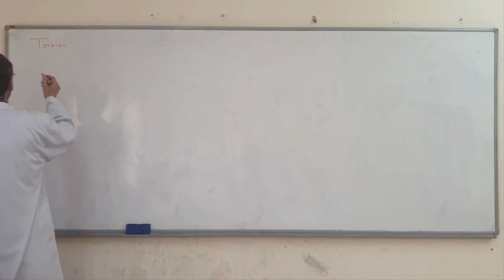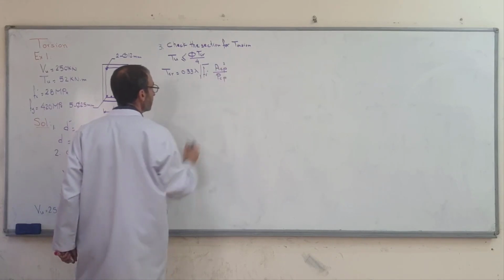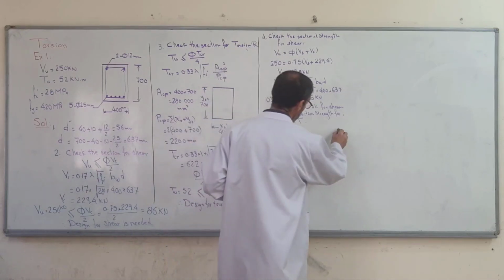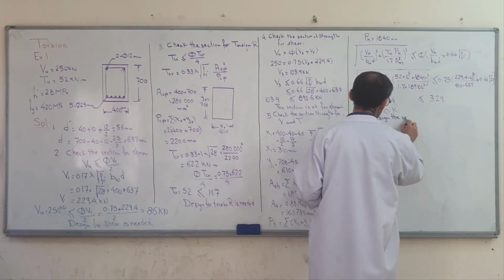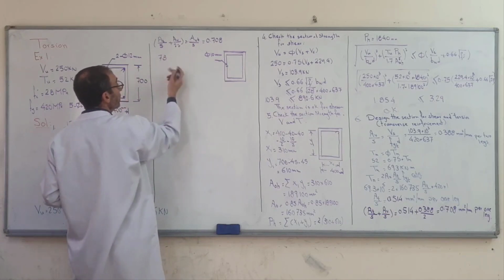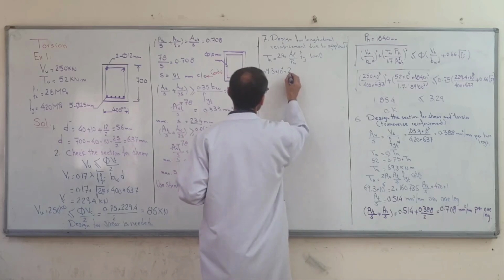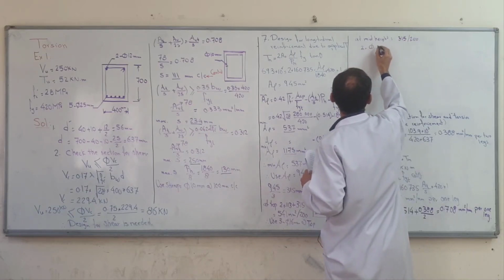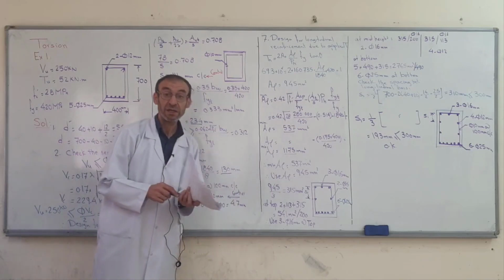Torsional Strength of Reinforced Concrete Beam Part 2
Torsional Strength of Reinforced Concrete Beam according to ACI-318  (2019) Part 2